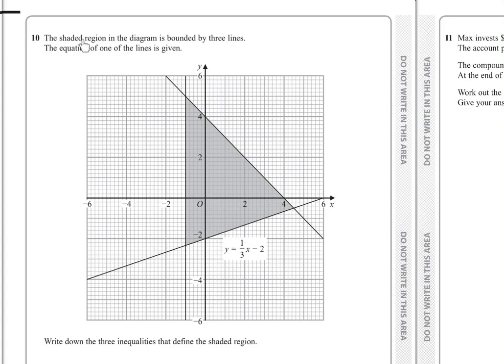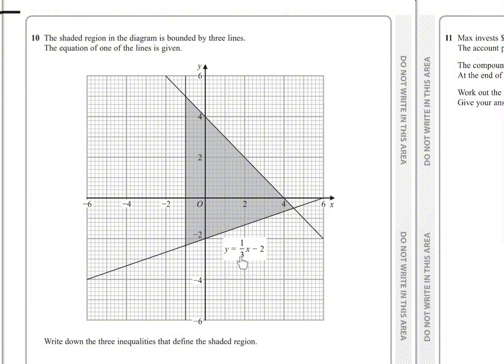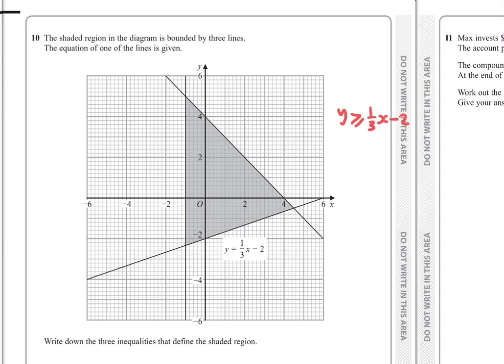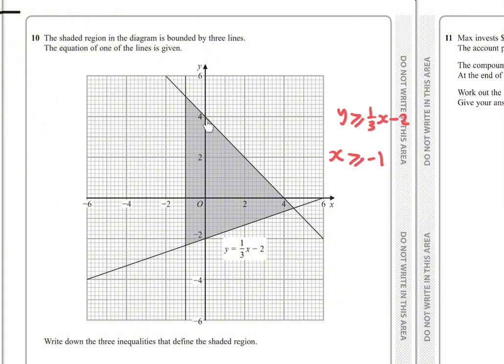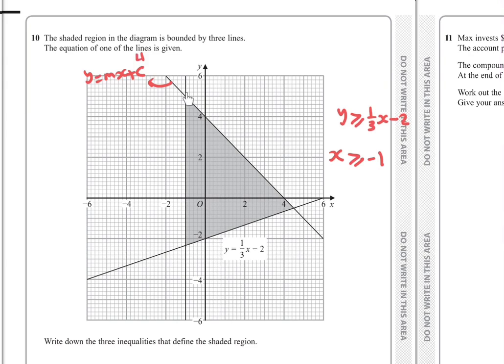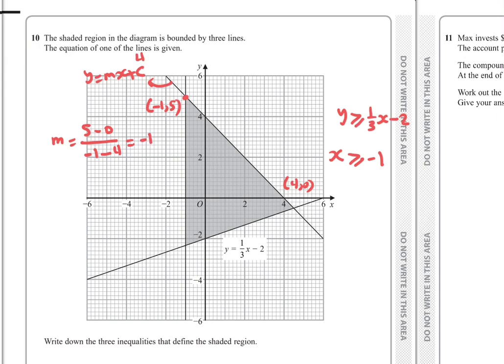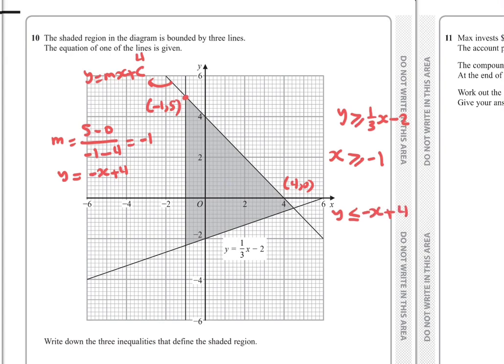Edexcel graph inequalities Jan 20 1H q 10